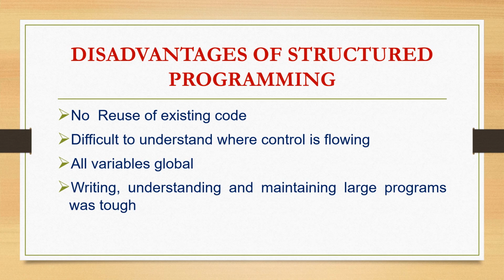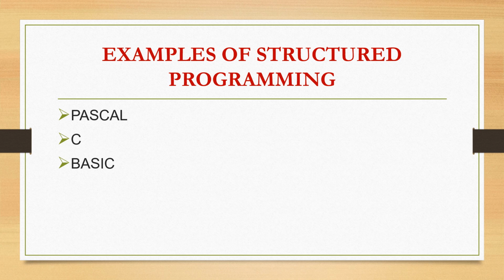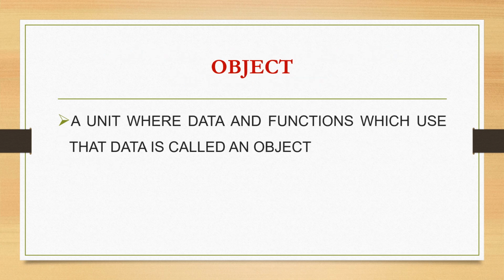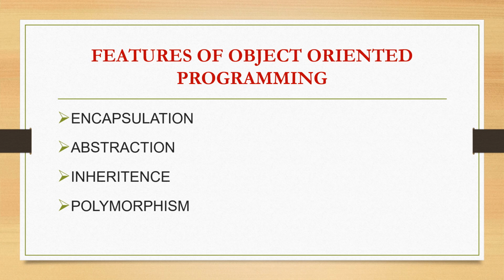Lesson 1 Object Oriented Programming